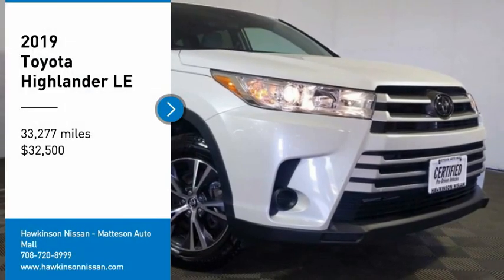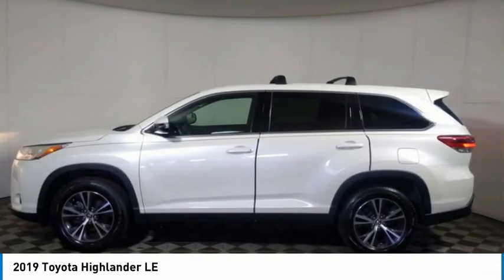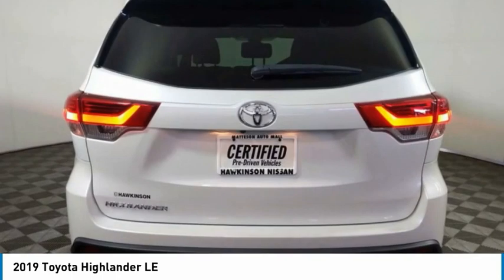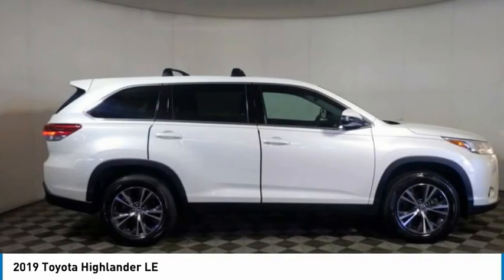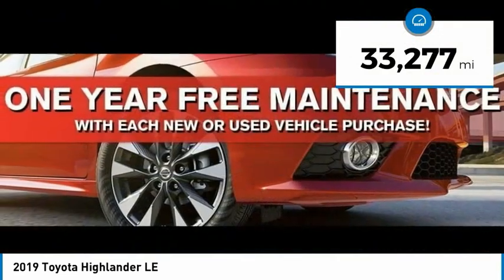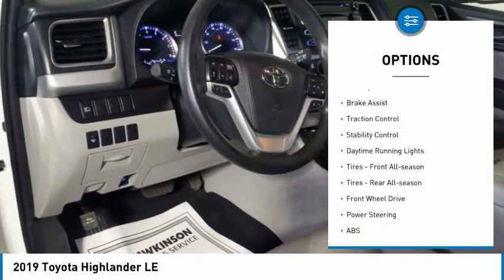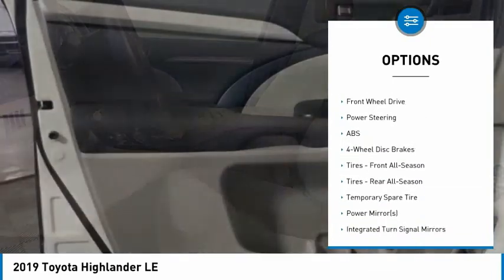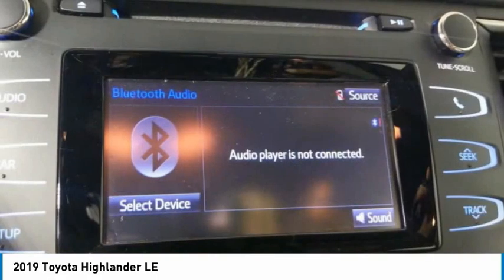2019 Toyota Highlander W44189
2019 Toyota Highlander LE

2019 Toyota Highlander LE White Certified. *** BACK UP CAMERA ***, *Bluetooth*, *** LEATHER ***, *third row seats*, *** ONE OF A KIND ***, *** WILL NOT LAST ***, *** MUST GO! ***, *** CERTIFIED! ***, *** 1 YEAR COMPLIMENTARY MAINTENANCE ***, Highlander LE, White, Ash w/Leather Seat Trim. Clean CARFAX.This Highlander! Is Hawkinson Certified Hi, this is Greg Freeman. I personally bought this vehicle myself. I only buy the nicest pre-driven vehicles. This Hawkinson Certified Vehicle will also have up to 100,000 miles of Manufacturer Powertrain Coverage! I make sure all of my pre-driven vehicles pass our 150pt Plus Inspection and the details are available for you to read. If my mechanic says that the vehicle needs tires or brakes, for example, then that's what the vehicle gets. Most dealers won't do this! With 1600+ Google Reviews our reputation is for low pricing and a hassle free buying experience. The Hawkinson's treat their employees and customers with dignity and respect. ! I hope to meet you soon. PLEASE call and allow our Internet Department to explain the Hawkinson Way. Our way, is considerate of your time, knowledgeable of our products and both a hassle-free and no pressure experience! In order to receive the Hawkinson online pricing customer(s) must apply for financing through Hawkinson Auto Group. Hawkinson Certified Pre-Owned means you not only get the reassurance of up to a 7yr/100,000 mile Warranty, but also a 167-point comprehensive inspection, 24/7 roadside assistance, trip-interruption services, and a complete CARFAX vehicle history report. Price does not include, Hawkinson Protection Package, outside finance or cash fee of $995, taxes, tags or dealer fees . Call us to see why we are the #1 Certified Pre-Owned dealer in Illinois! We make it Fast, Easy and Simple. Call us to see why we are the #1 Certified Pre-Owned Dealer in Illinois! *** Pricing is for Cook and Will County Residents only. Please call for out of state pricing*** Friends Helping Friends!Certification Program Details: All preowned vehicles will receive a 7yr 100k power train from the inservice date. Includes rental car coverage and towing, trip interruption.Awards:* 2019 KBB.com 12 Best Family Cars * 2019 KBB.com Best Resale Value Awards * 2019 KBB.com Brand Image AwardsHawkinson Kia-Nissan has over 500 Google Reviews! Hawkinson Kia-Nissan is located in the Matteson Auto Mall. Easy access right off of I-57 & Rt. 30 At Hawkinson Nissan-Kia, we promise to roll the red carpet out for you!